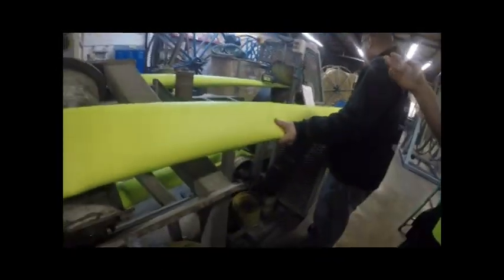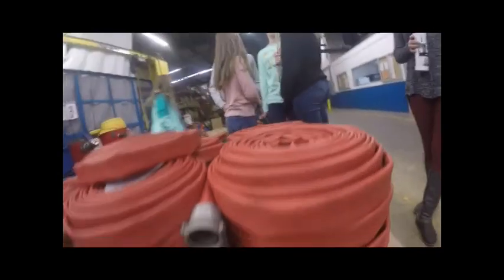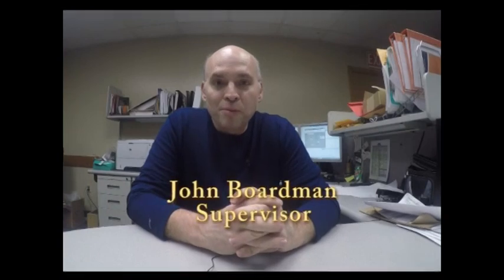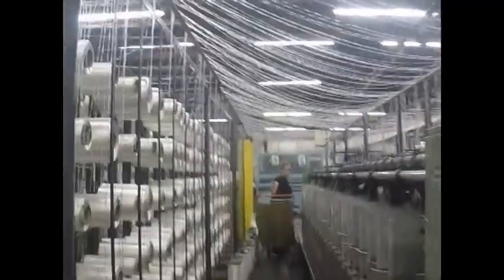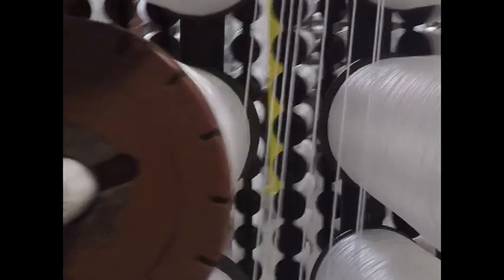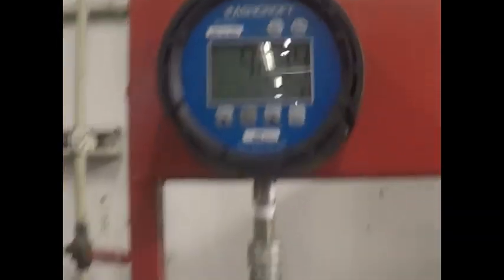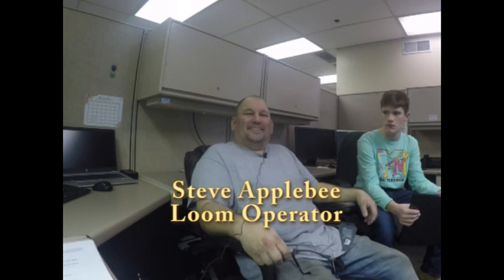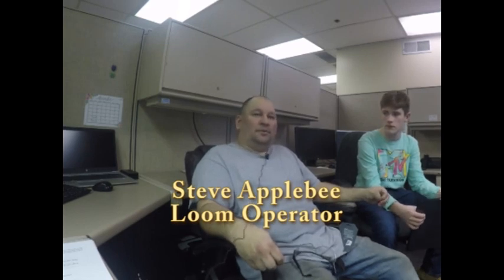Northwest PA 2019: Union City Area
Entry into the Northwest PA 2019 What’s So Cool About Manufacturing? student video contest. The annual contests excite students across Pennsylvania to explore cool manufacturing careers and produce profiles of companies. Each contest features an online vote for its Viewers Choice Award. The contest format also has been adopted in 11 additional states. The Northwest PA contest is produced by the Northwestern Pennsylvania Industrial Resource Center in Erie, PA, and features schools from Erie and Crawford counties.